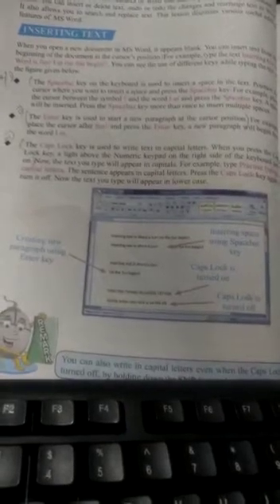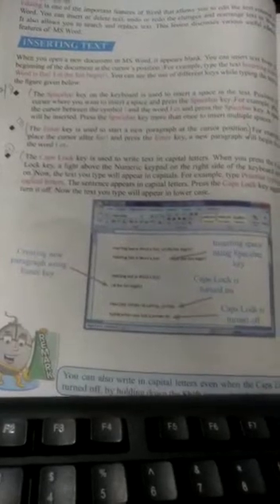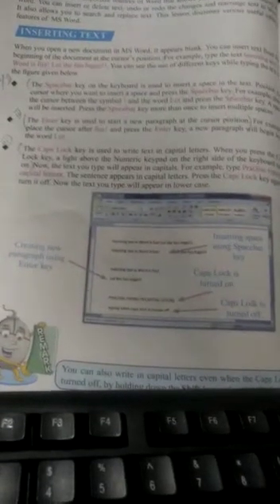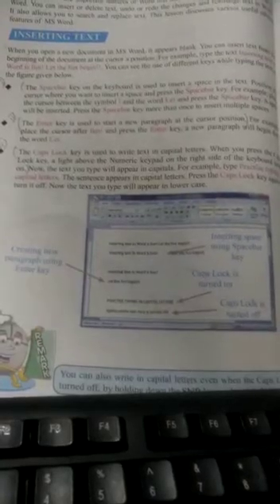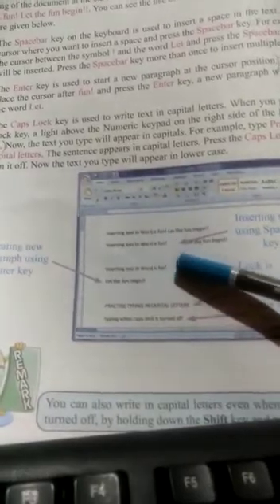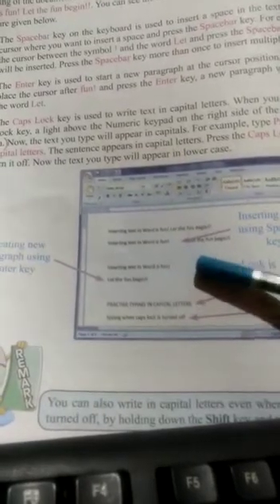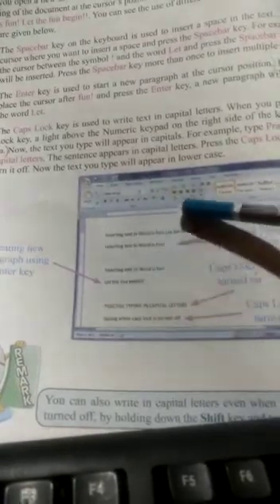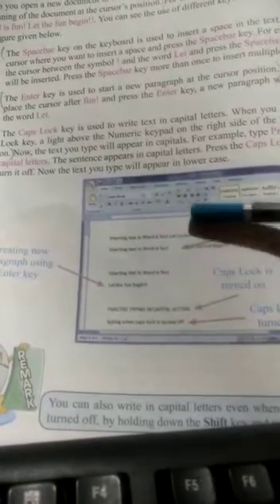Class iv comp ch4